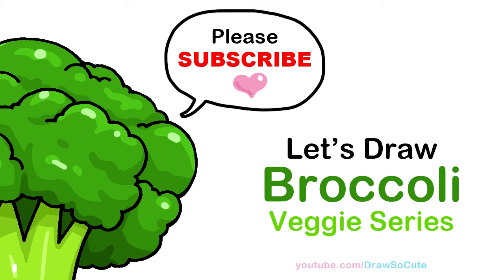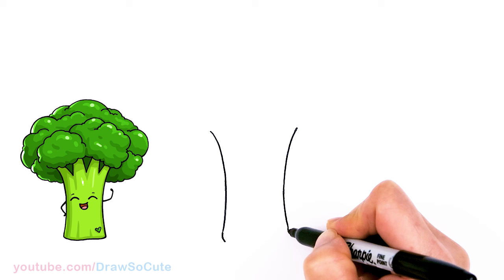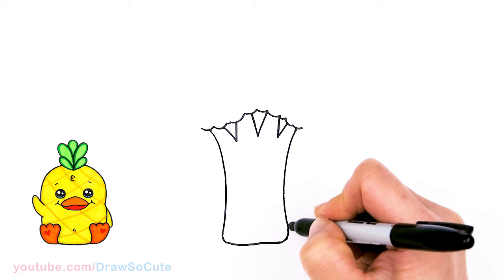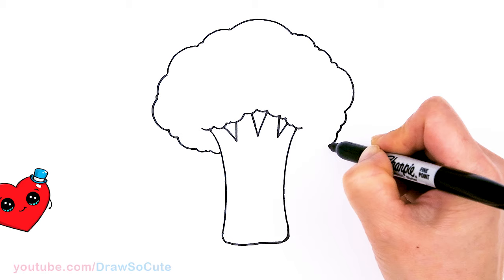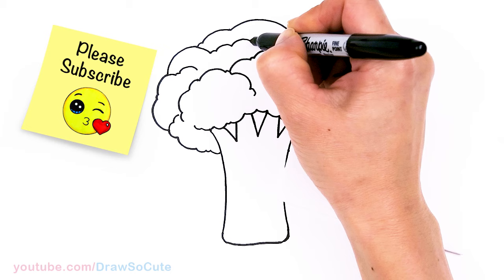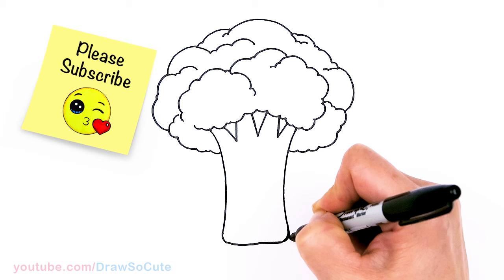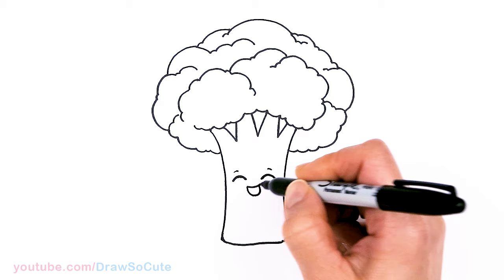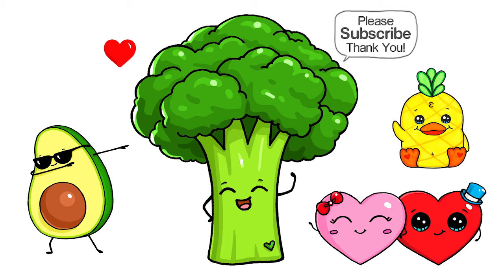How to Draw Broccoli Easy 🥦 Veggie Series #1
Love your Veggies?! Learn How to Draw a cute and funny vegetable Broccoli easy, step by step drawing lesson tutorial. Kawaii cartoon broccoli art. 💕How to Draw Cute Vegetables Easy